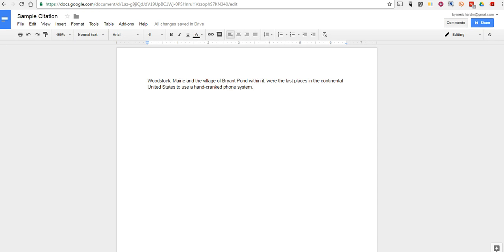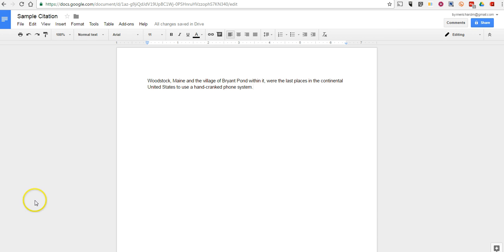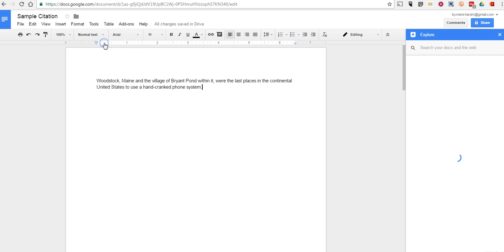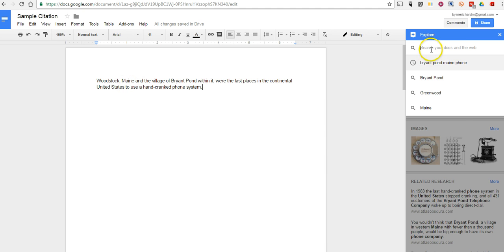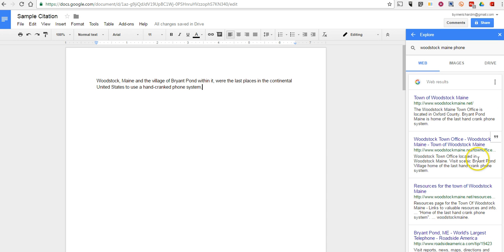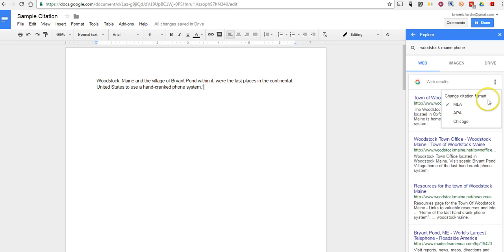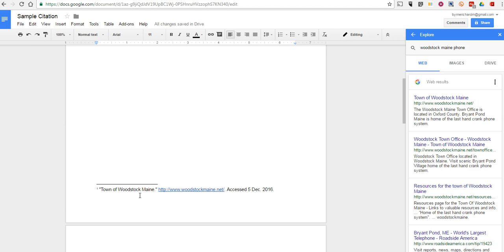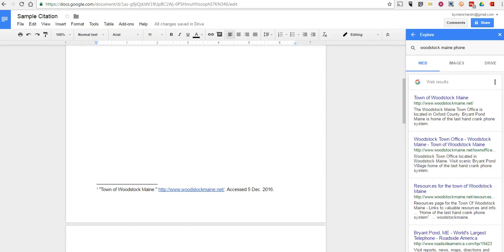How to Use the Citation Tool in Google Docs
How to use the citation tool found in the Explore function in Google Docs.